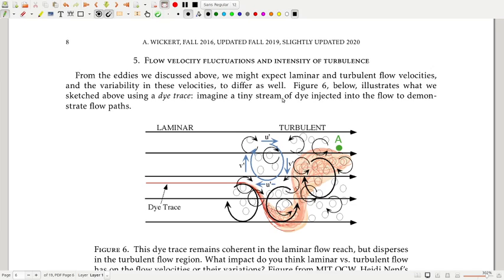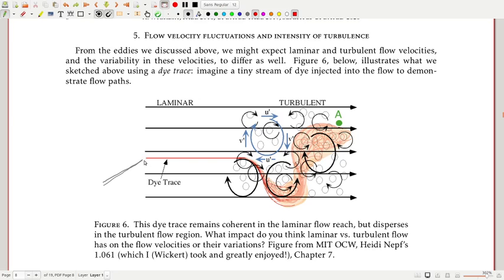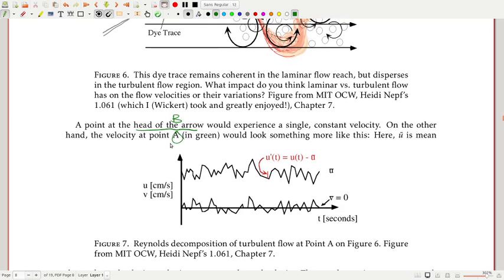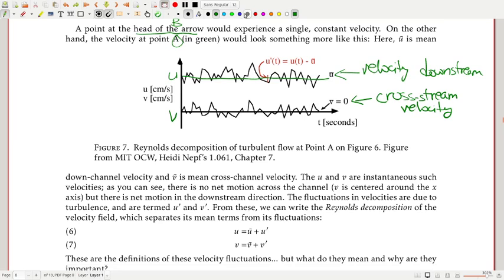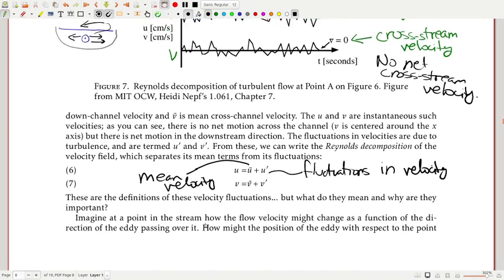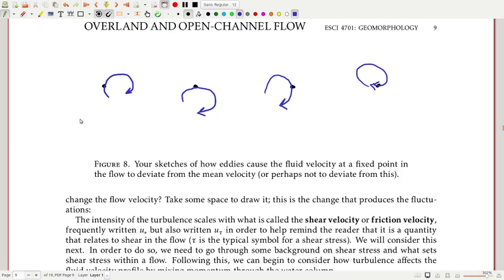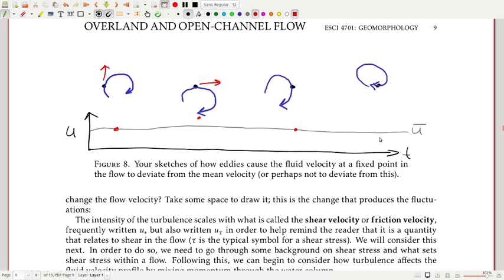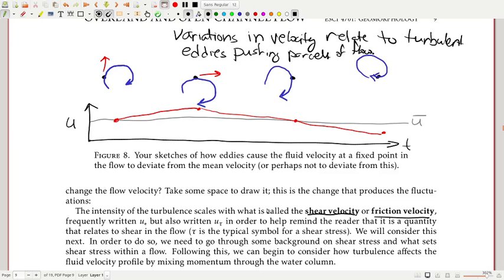Turbulence: Flow variability and eddies